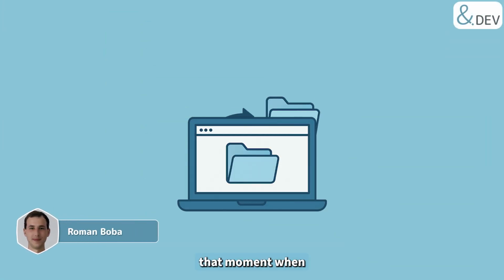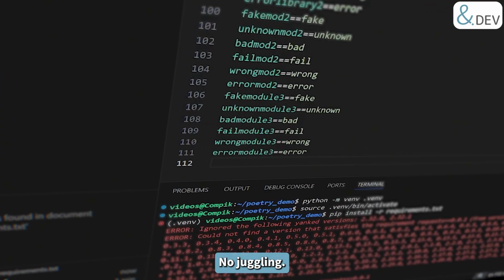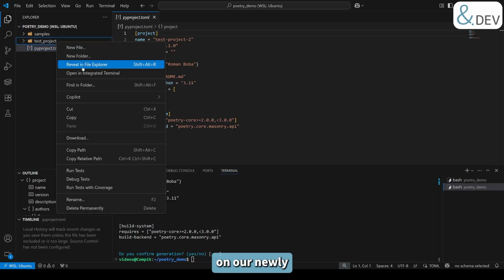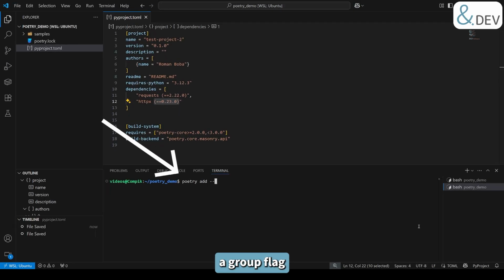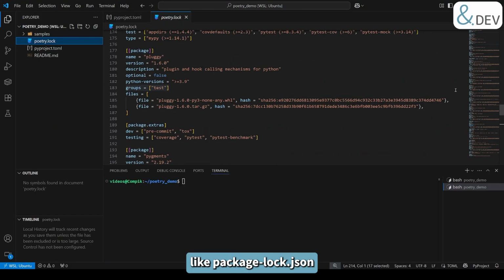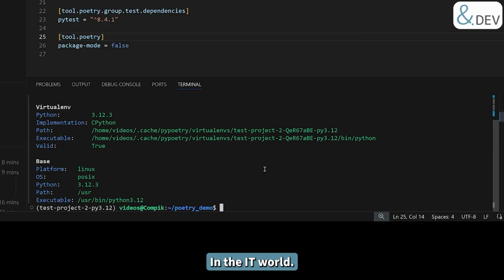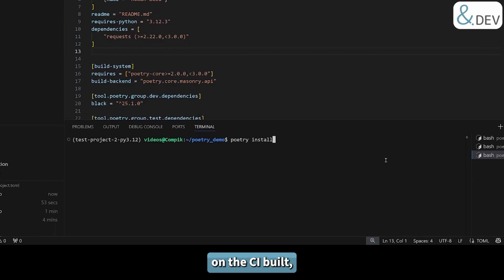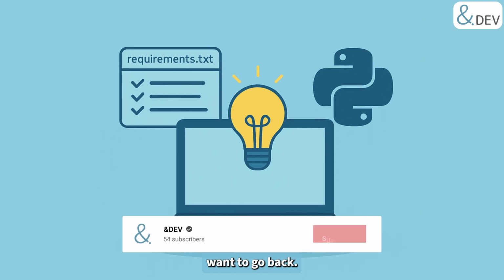Poetry - why everyone should use it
If you're still manually managing requirements.txt, juggling pip versions, or battling broken virtual environments… it's time for something better. This video walks you through Poetry — the modern, all-in-one Python dependency and packaging tool that simplifies everything: project setup, virtual environments, publishing, and team collaboration. Learn how Poetry can save you time, avoid dependency nightmares, and streamline your workflow.